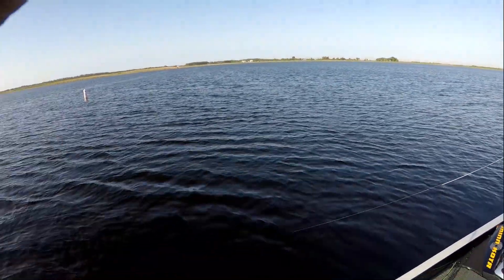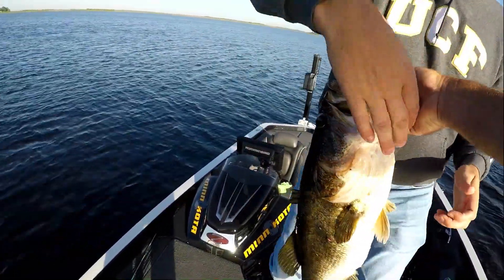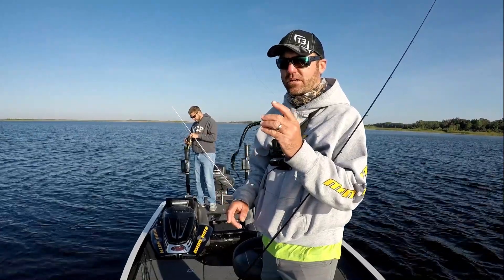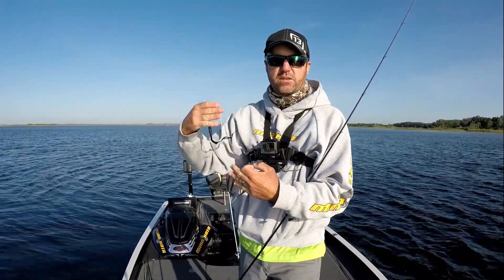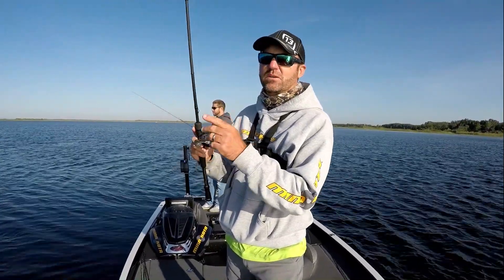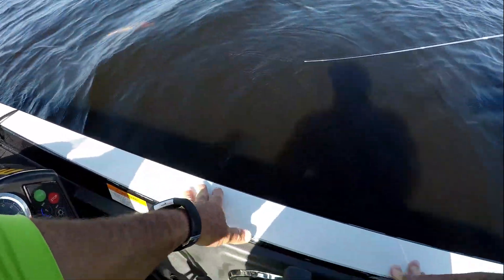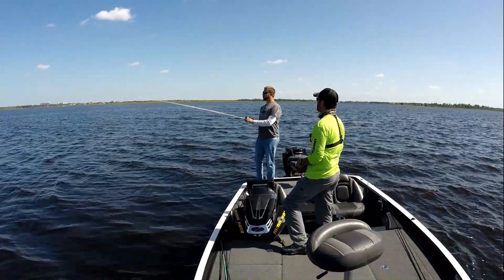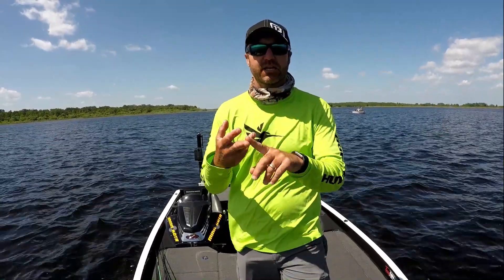BIG BASS at Lake Toho on BRUSH PILES in the Spring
Knowing how to rig and fish a Texas Rig worm is a must for a Largemouth Bass fisherman.  In this video I'll show you how I do it.  On this day, we caught some big Florida Bass on the Kissimmee Chain's West Lake Toho.  They're currently lowering the water levels.  Bass are post spawn.  And, they're out, off shore, on submerged brush piles and fish attractors.

I've been a full-time bass fishing guide & tournament angler for nearly 20 years.  I'm on the water over 300 days a year.  I've fished all over the country, and fished with anglers from all over the world. Let me know what you think of my vids, and feel free to give me some ideas for future content.  - Chuck Pippin Jr.